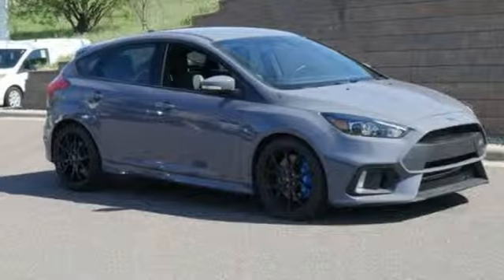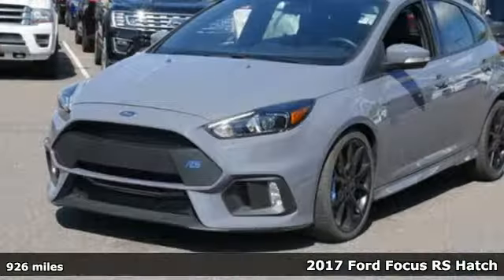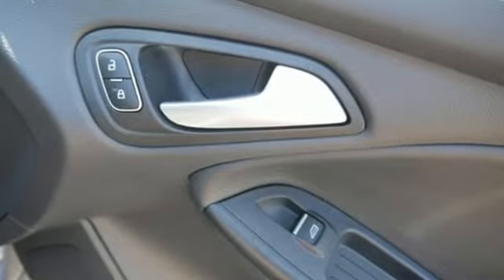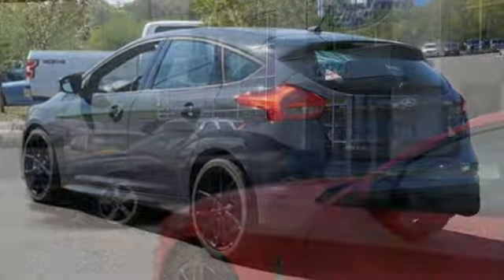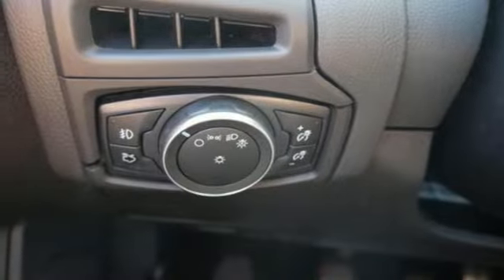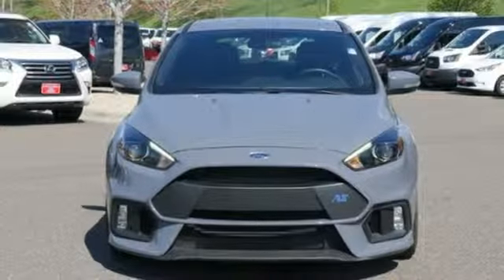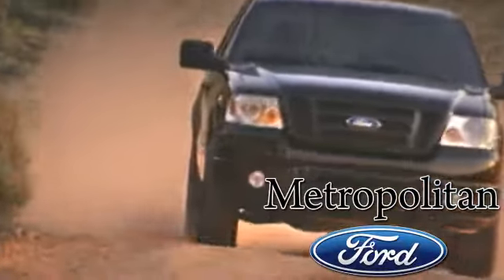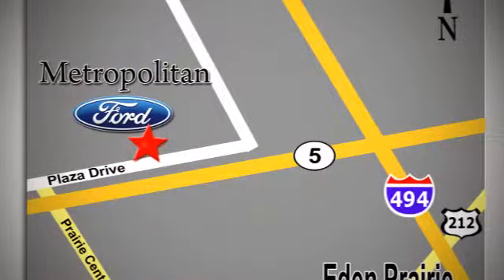Used 2017 Ford Focus Minneapolis MN Eden Prairie, MN R6161A5 - SOLD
Year: 2017
Make: Ford
Model: Focus
Trim: RS Hatch
Engine: 140 L 4 Cyl. Cyl.
Transmission: 6-Speed Manual
Color: Stealth Gray
Interior: Charcoal Black
Mileage: 926
Stock #: R6161A5
VIN: WF0DP3TH9H4119098
ONLY 920 Miles! RS trim, Stealth Gray exterior. NAV, Heated Leather Seats, All Wheel Drive, Premium Sound System, Back-Up Camera, Turbo, WHEELS: 19 PREM PAINTED FORGED ALLOY... RS2, Alloy Wheels, RS2. CLICK NOW! KEY FEATURES INCLUDE: Leather Seats, All Wheel Drive, Back-Up Camera, Turbocharged, Premium Sound System Rear Spoiler, MP3 Player, Keyless Entry, Child Safety Locks, Steering Wheel Controls. OPTION PACKAGES: RS2 Heated Mirrors, Heated Front-Seats, SiriusXM Traffic & Travel Link, Not Available In AK/HI, SiriusXM audio and data services each require a subscription sold separately, or as a package, by Sirius XM Radio Inc, If you decide to continue service after your trial, the subscription plan you choose will automatically renew thereafter and you will be charged according to your chosen payment method at then-current rates, Fees and taxes apply, To cancel you must call SiriusXM at 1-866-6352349, See SiriusXM customer agreement for complete terms All fees and programming subject to change, Sirius, XM and all related marks and logos are trademarks of SiriusXM Radio Inc, Heated 3 Point Steering Wheel, Voice-Activated Touch-Screen Navigation System, WHEELS: 19 PREM PAINTED FORGED ALLOY Tires: 19 Michelin Pilot Cup Sport 2 Summer Track. EXPERTS CONCLUDE: Edmunds.com explains Much like its upscale interior, the driving characteristics of the 2017 Ford Focus help it stand out in its class. the ride quality is smooth, quiet and docile on the highway or over broken city streets, but it still manages to handle corners well and feel especially sporty for the class.. Approx. Original Base Sticker Price: OUR OFFERINGS: Metropolitan Ford Of Eden Prairie in Eden Prairie, MN treats the needs of each individual customer with paramount concern. We know that you have high expectations Pricing analysis performed on 5/8/2019. Please confirm the accuracy of the included equipment by calling us prior to purchase.

Address:
12477 Plaza Drive